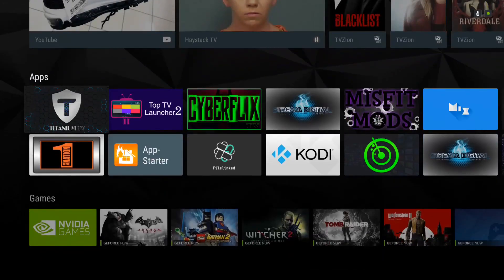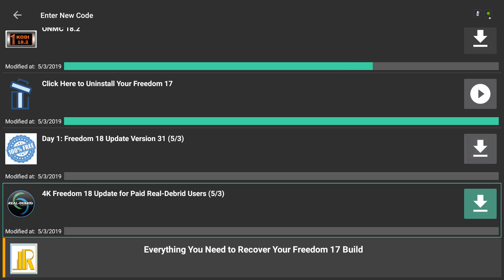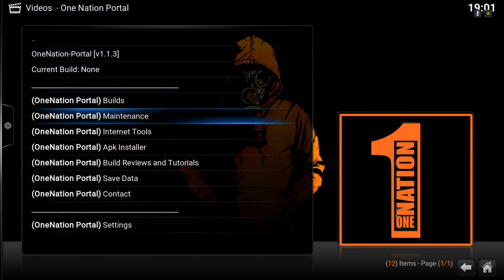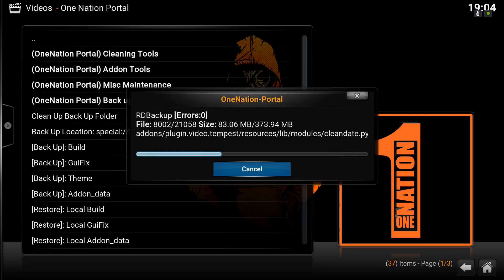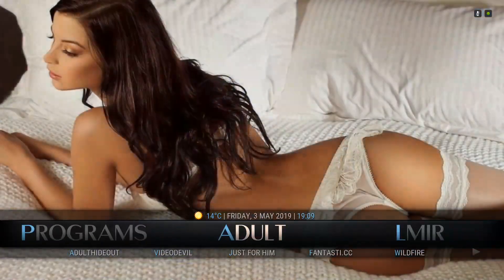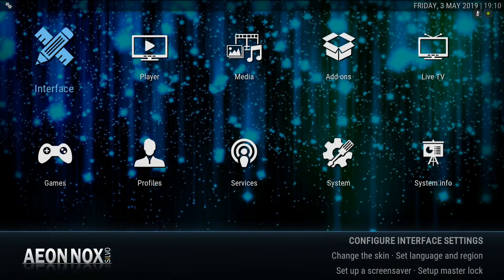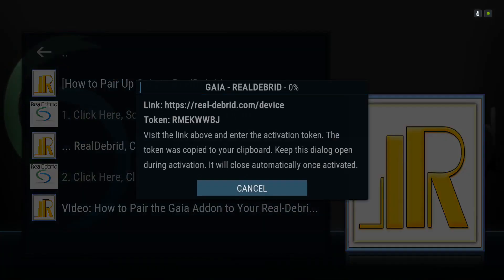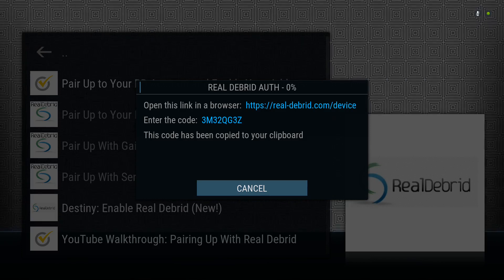See tips below for info about how to update via ES and Mixplorer.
For the most current info about updating see our support page or go to lmir.us/freedom
In the 1st Part of the Walkthrough Video, We Go Over How to Uninstall Your Old Freedom Build.
Because We Are Now Using Kodi 18, You Will Uninstall the "Kodi 18" App
Whenever in Doubt, Just Look for the #1 Icon that Says Kodi 18 in Bronze.

In the 2nd Part of the Video, We Go Over How to Restore Your Freedom Build. If the One Nation Portal Does Not Pop Up Automatically when You Open the Kodi 18.4 App, Just Click Addons... Programs... One Nation Portal. it To Open It.
Or More Precisely...
When You Get 4:40 Seconds into the Video Pause It and Begin Reading Here
1. Scroll to the Right and Click "Addons"
2. Click "Programs"
3. Click "One Nation Portal" to Open It.
Start the Video at 5:35 to Continue Watching Where You Left Off.

Tips After the Update:
If You Are Having a Hard Time Finding Your New Kodi 18 Application, Simply Click Your Orange "AppStarter" Application and Scroll Down to the Very Bottom. Long Press the Kodi 18.4 Application and Click the Up Button to Drag It to the Top, If You Do Not See It Here Just Look for the Bronze Kodi 18.4 Icon.

To Speed Up Kodi and Get Rid of the "Invalid URL" Error Message, Click "Tools", "AutoRuns", "OneNation Portal".
Everyone is Welcome to Watch. We Just Thought You Should Know that Some of the Content We Create is Intended Specifically for LMIR! Customers. Thank You!

Who Is LetsMakeItRight!?
We are A Tech Team with Over 10 Years of Experience and We Specialize in Life-Upgrading, Money-Saving Streaming Solutions. Everything We Sell is Customized and Designed with You in Mind.
You will Never Catch Us Bragging About Selling Thousands of Mass Produced Devices. In Fact, We Only Keep Track of 2 Things; Feedback % and Repeat Customer %, or What We Prefer to Call Customer Satisfaction and Loyalty.

LMIR!

Over 1000 Positive Feedback Reviews across 4 Online Markets and a 100% Lifetime Feedback Rating. Literally Zero Negative Reviews for All 10 Years that We Have Been in Business. We Do Not Want to Be the Biggest Box Seller in the World, We Just Want to Be the Best